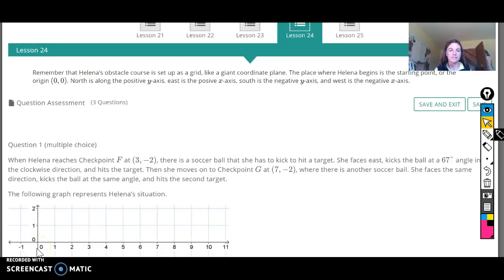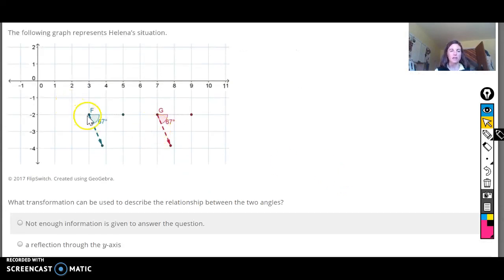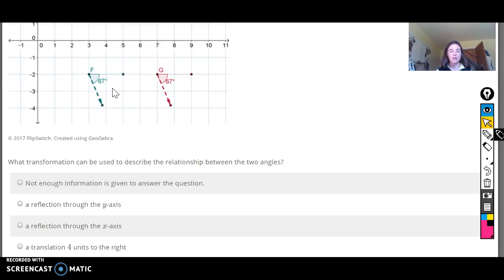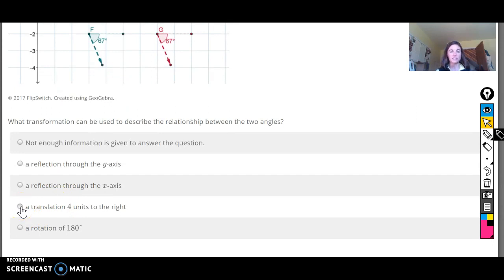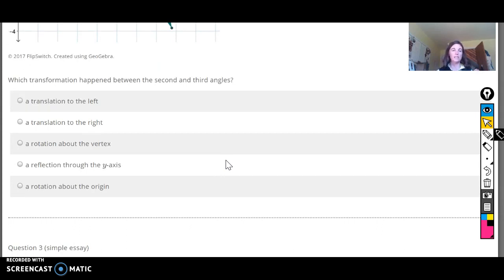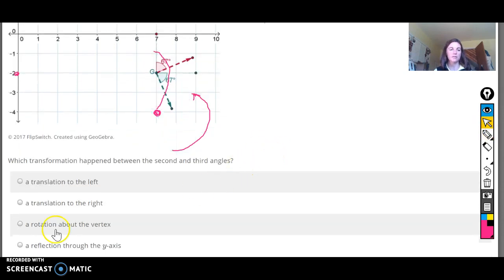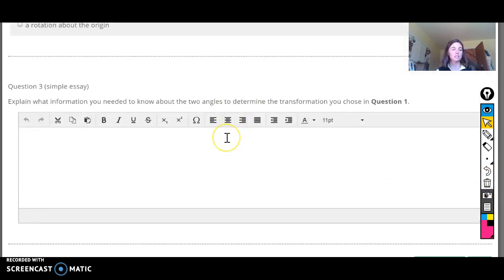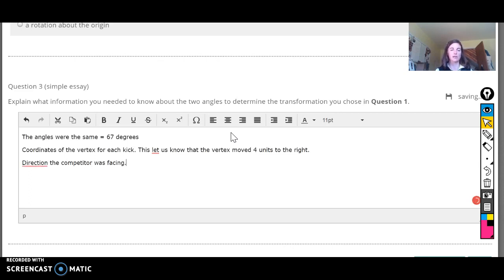Pre-Algebra Project 5 Lesson 24